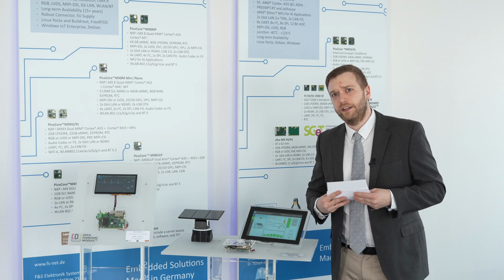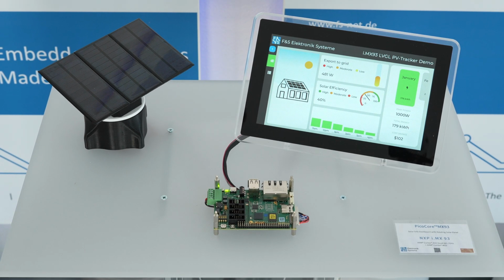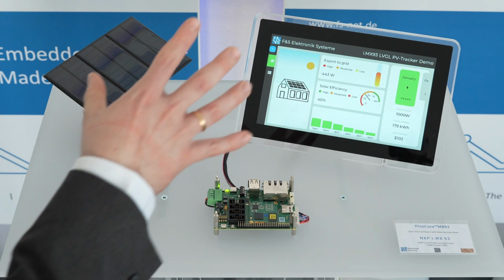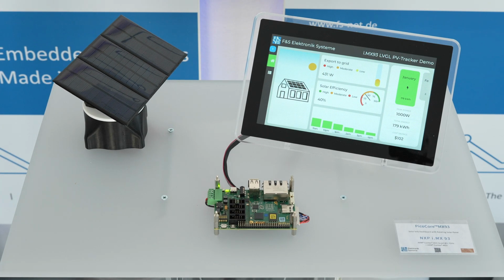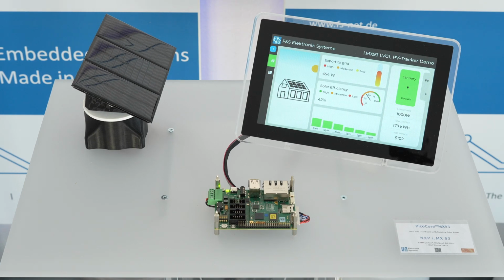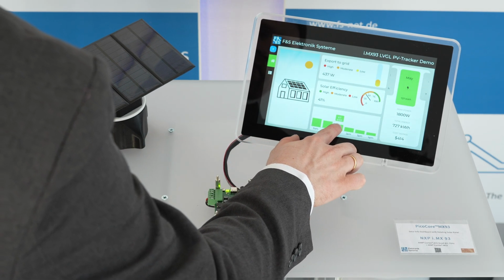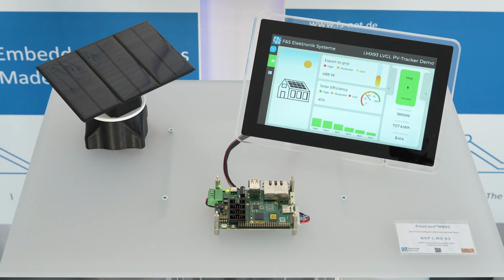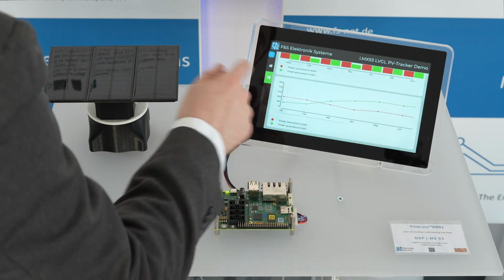LVGL Deep Dive Tutorial